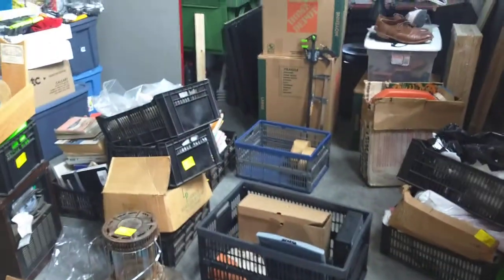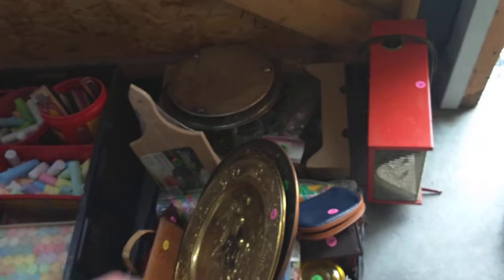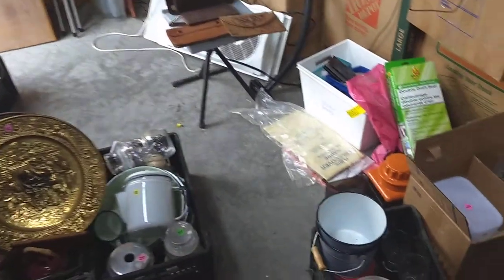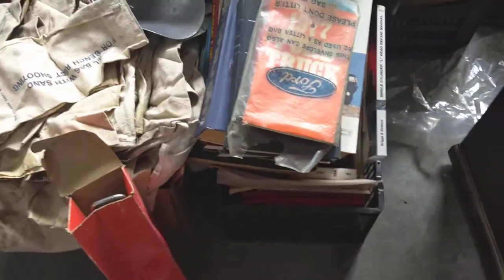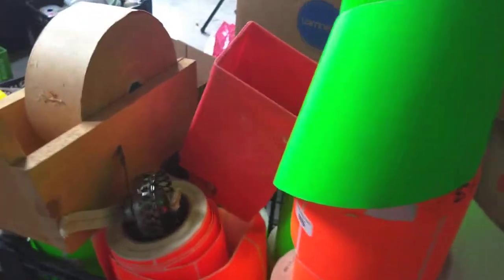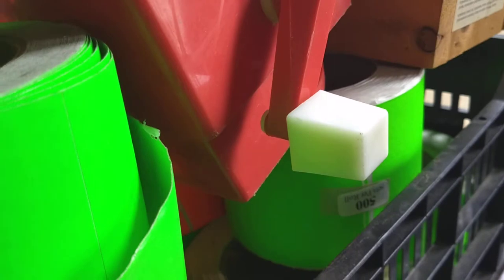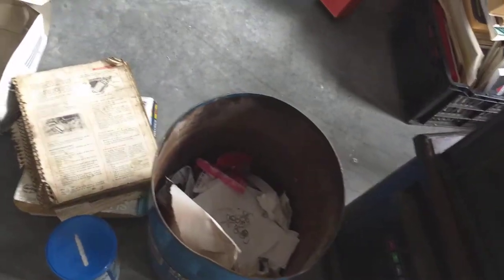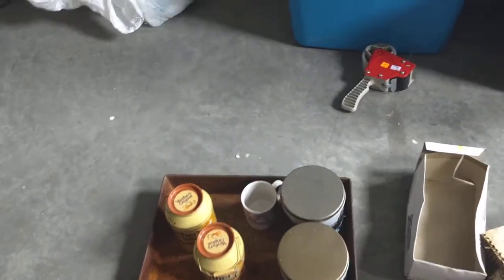Sorting through my super cheap farm auction buys!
A run through of most of the stuff I picked up from a farm estate auction